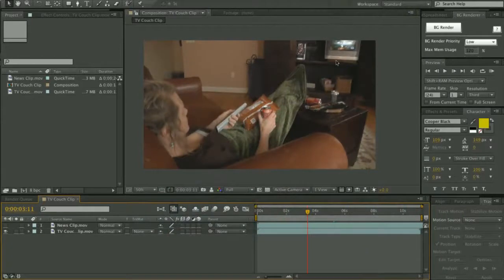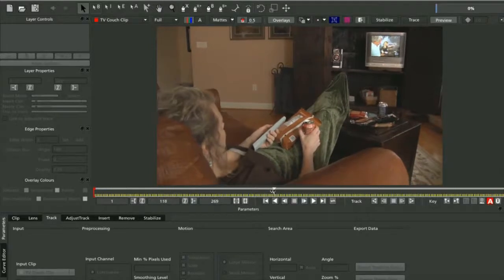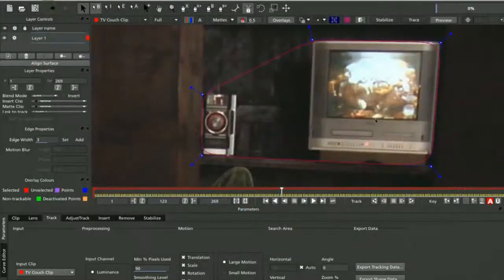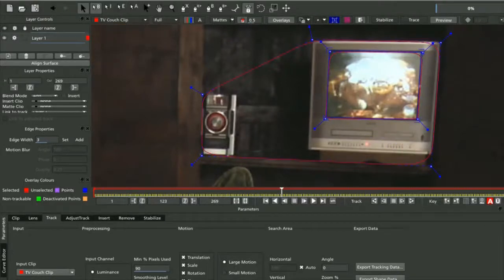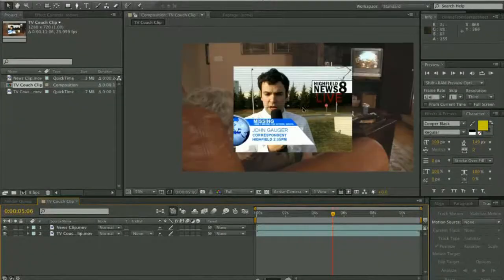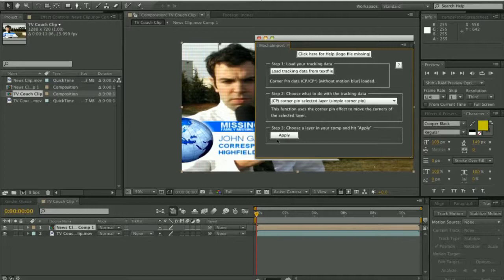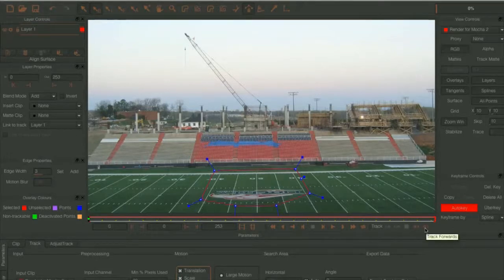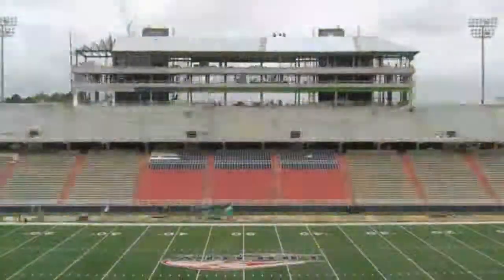Mocha TV Case Study